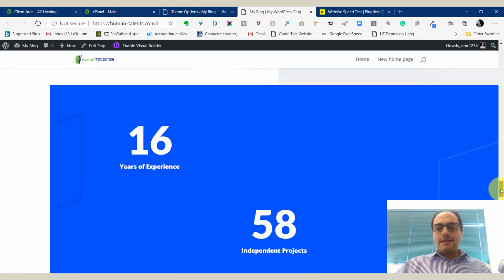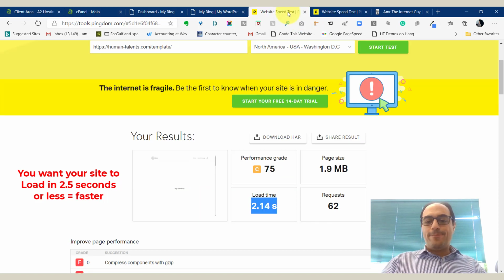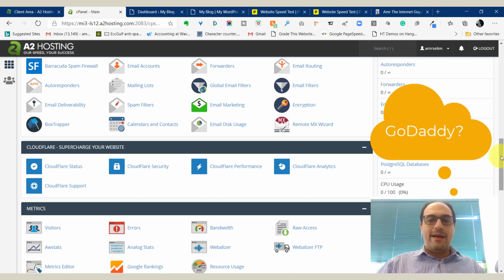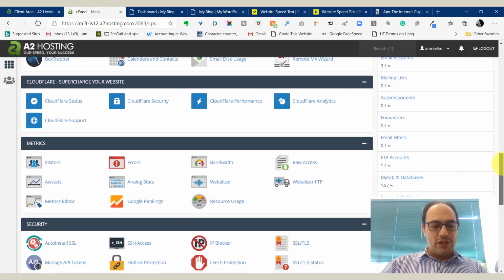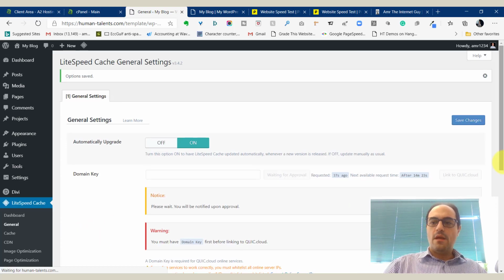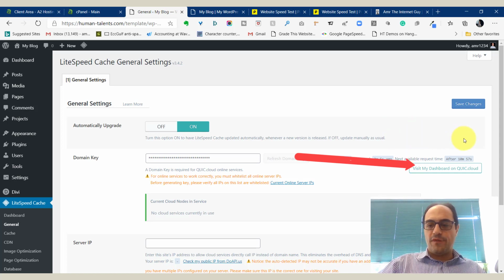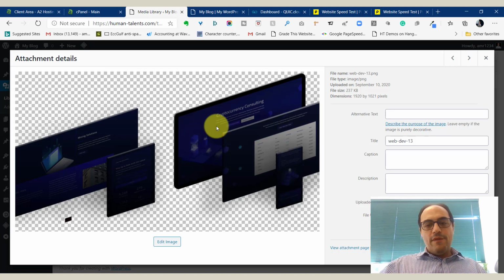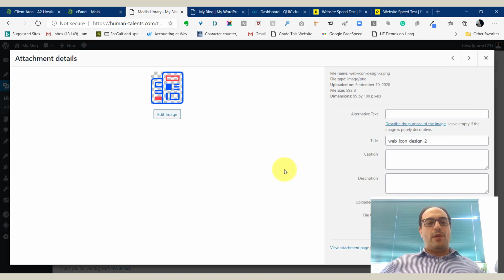🚀🚀🚀 Speed up WordPress 2020 Tutorial using Litespeed to make your Divi website load faster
Do you have a WordPress website?
We all want our website to load as fast as possible, in this tutorial I will show you - step by step, how I optimized the loading speed of a website from 2+ seconds and made it load in less than a second on a regular shared hosting and without using any premium or paid plugins.

This easy to follow tutorial will work with almost any WordPress theme and shared hosting with a Cpanel.
You will finally get the speed that you want without having to upgrade your hosting.

If you have used the instructions that I shared here, please let me know in the comments below, what was your website loading time before and what was it after you have optimized.

*** P.S if this is "too Technical" for you and you'd like it taken care of, for your websites or your customers' sites, we are ready to do it for you

Amr "The Internet Guy" Selim!

And here's The Easy Fix YOU can do Today | Amr The Internet Guy "